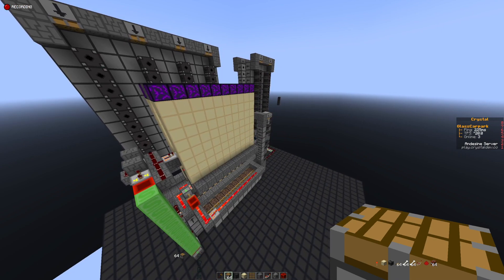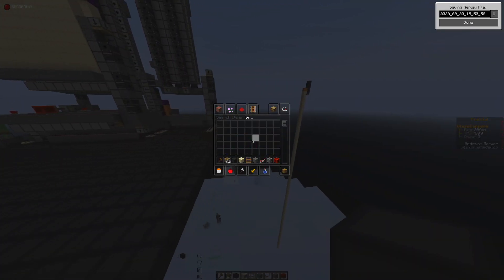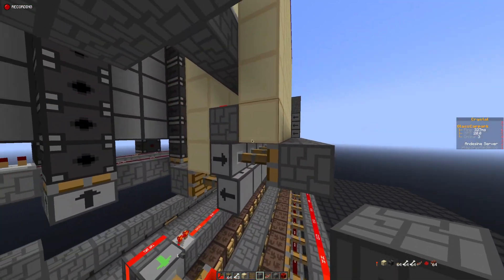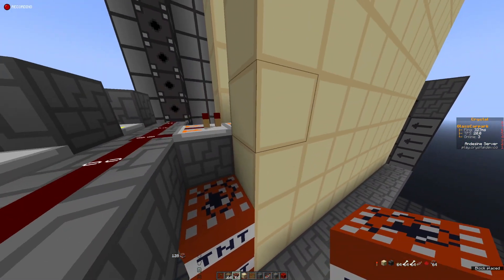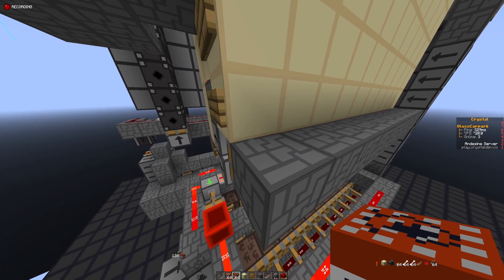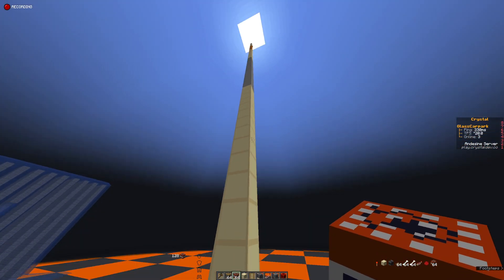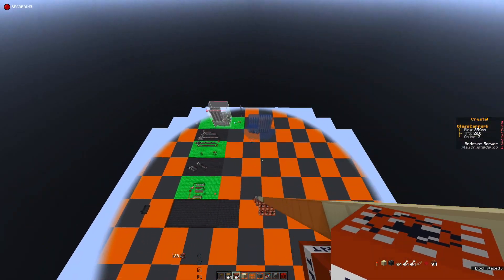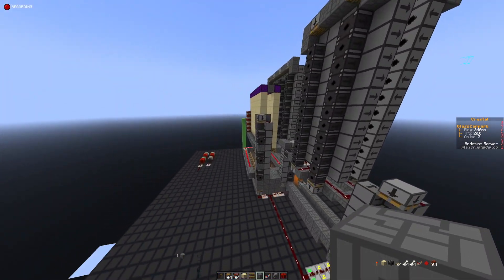1.18 Cannoning Ep 24: Nuking part 1: Pseudo nukes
Series for noobs and returning players wanting to learn cannoning in 1.18+

This video covers: How to time a pseudo nuke and why gameticks are so important.